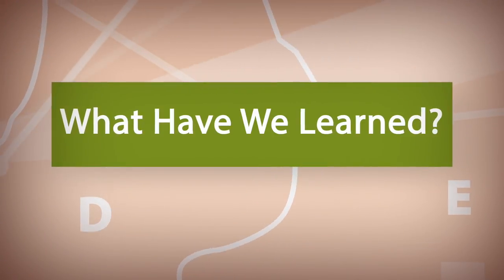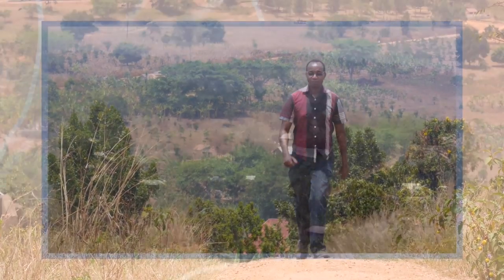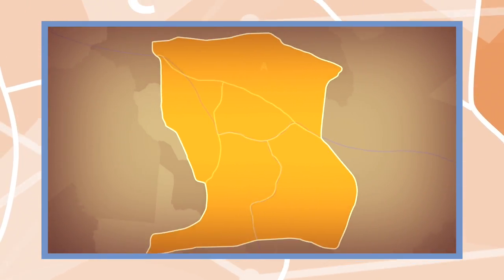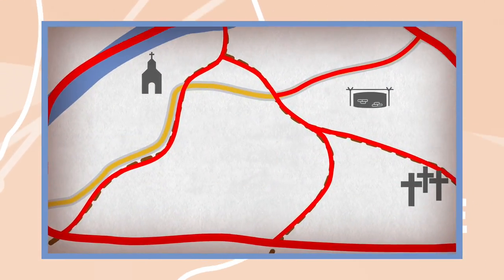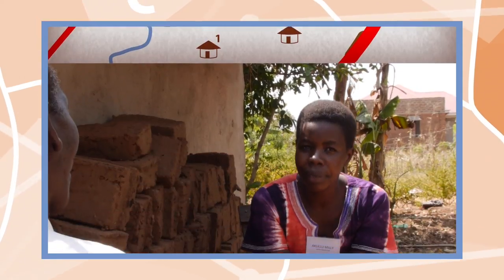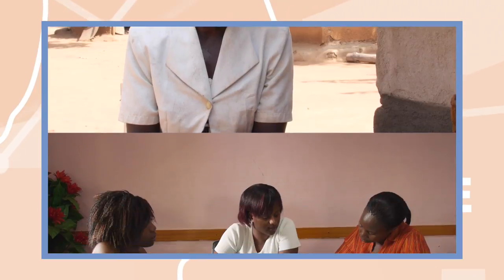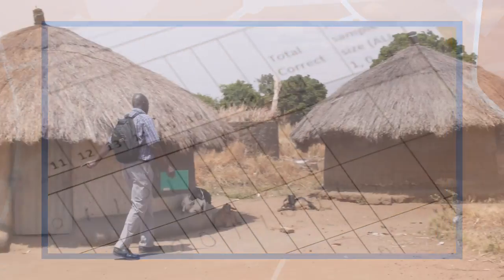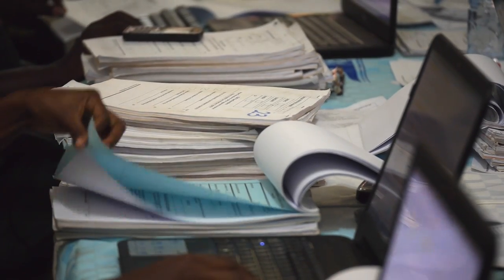20 What Have We Learned A